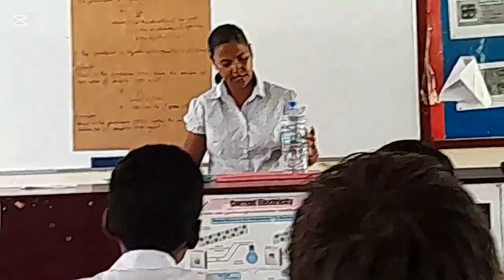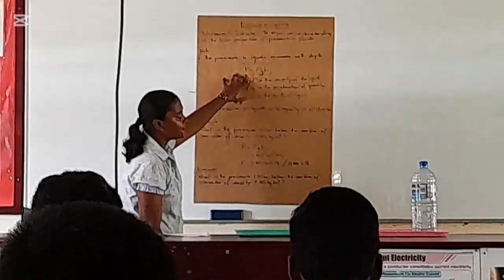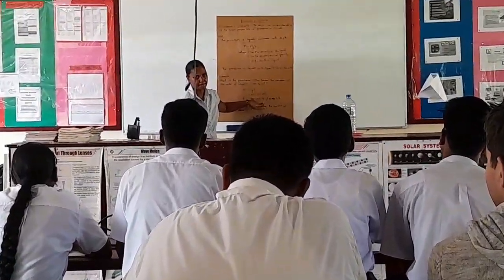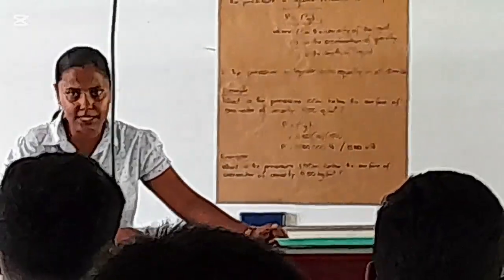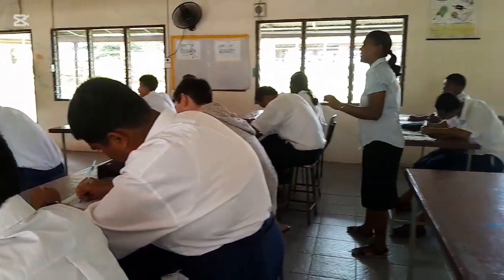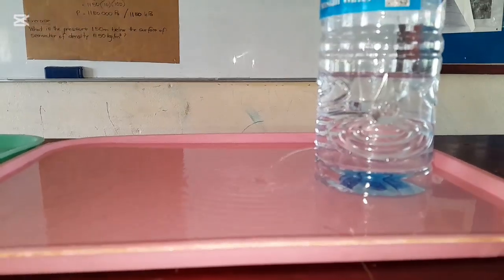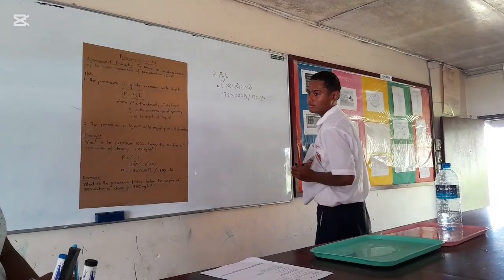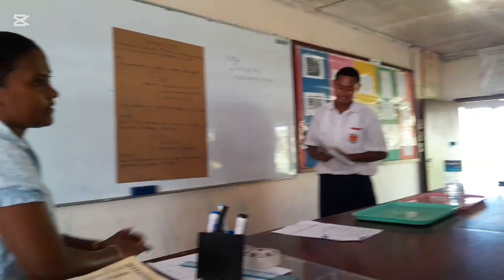s11110590 ED250 Micro Teaching